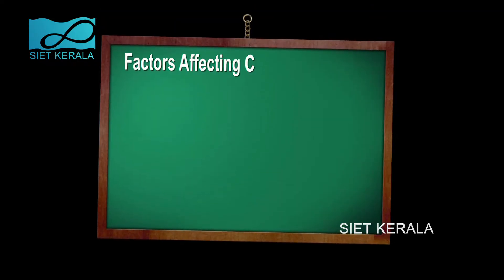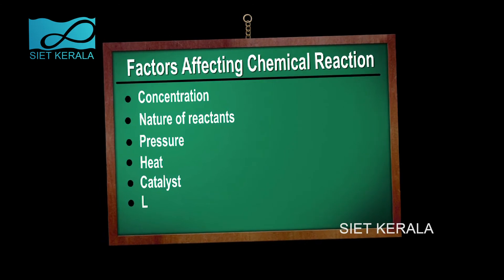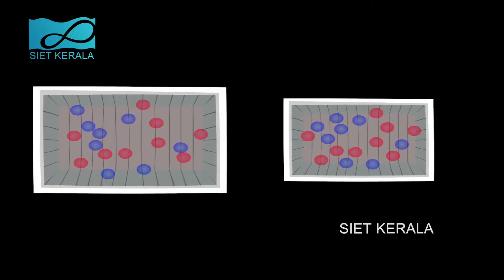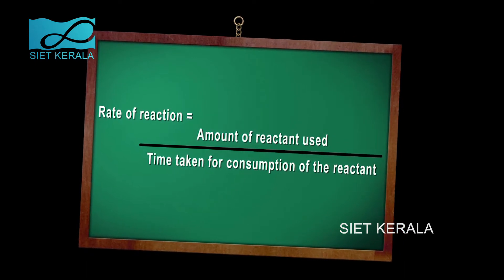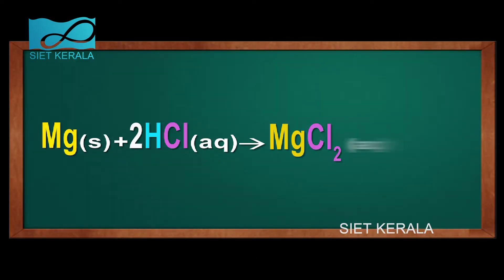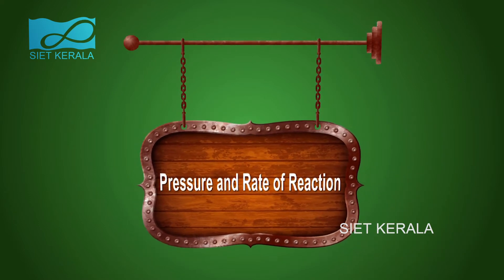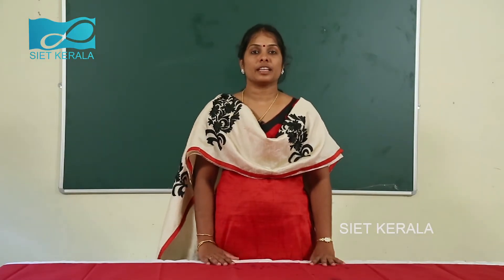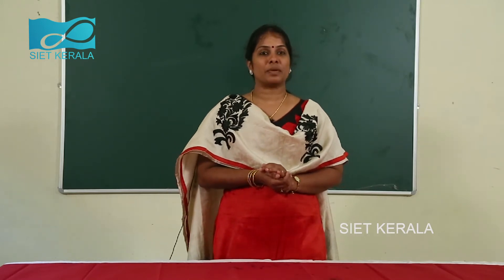RATE OF CHEMICAL REACTION & CHEMICAL EQUILIBRIUM (ENGLISH MEDIUM)-STD X- Chapter 5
Factors affecting chemical Reaction
1. Concetration
2. Nature of reactants
3. Pressure
4. Heat
5. Catalyst
6. Light
7. Surface area of Solids